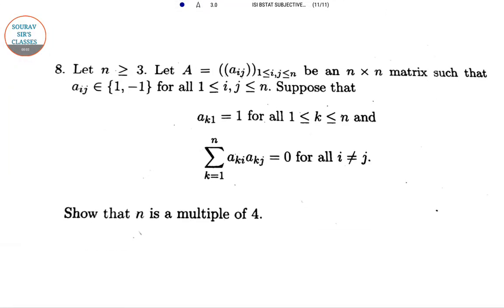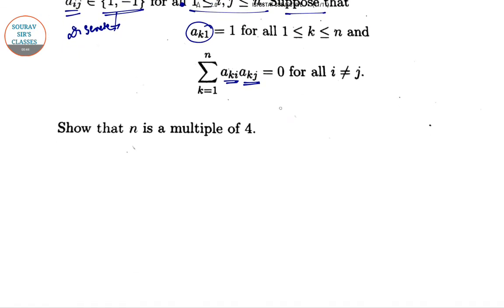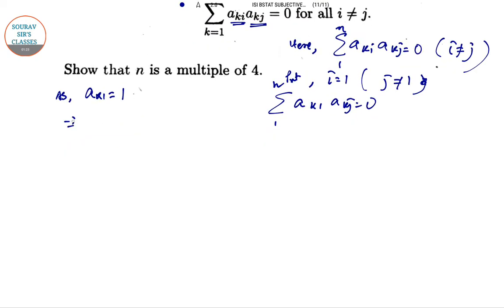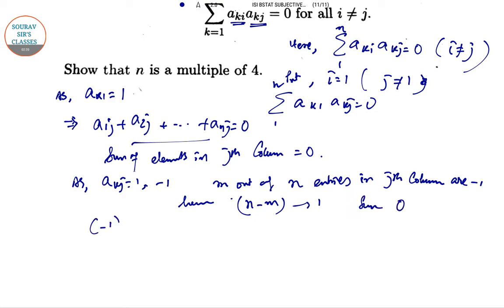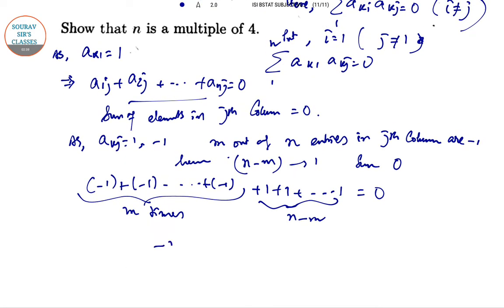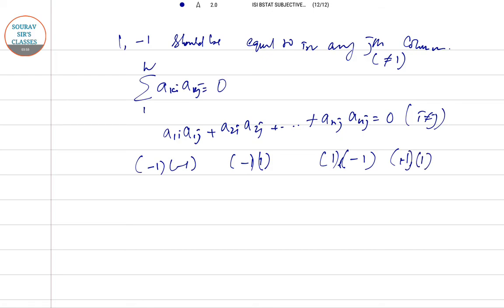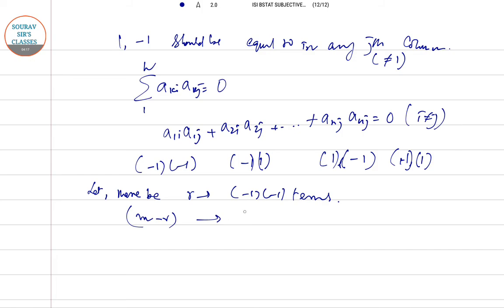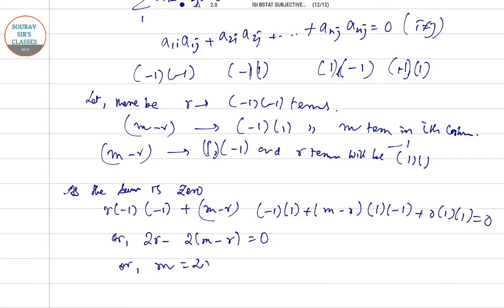ISI BSTAT/BMATH 2018 SUBJECTIVE PAST YEAR SOLVE 6 ,COMPLETE SOLUTION,ONLINE CLASSES 9836793076